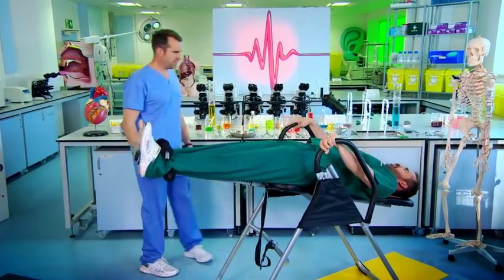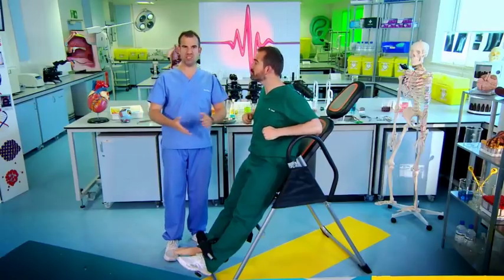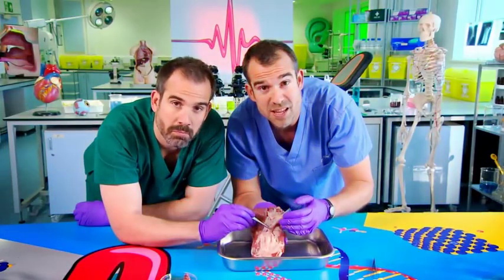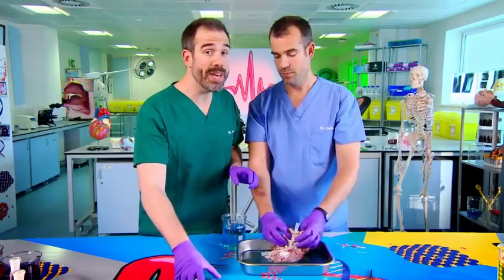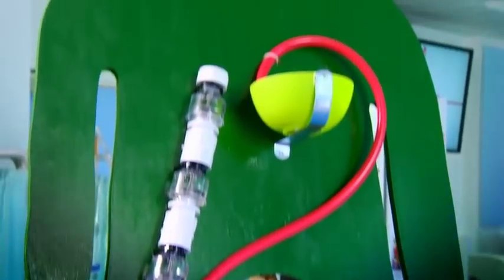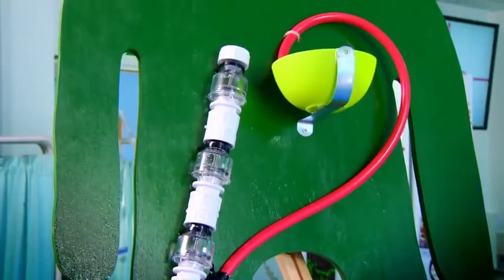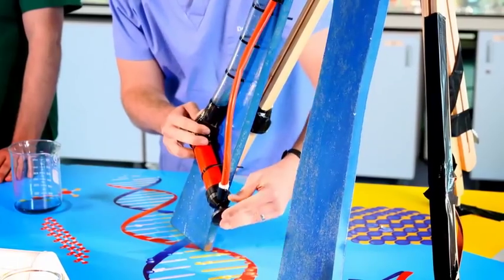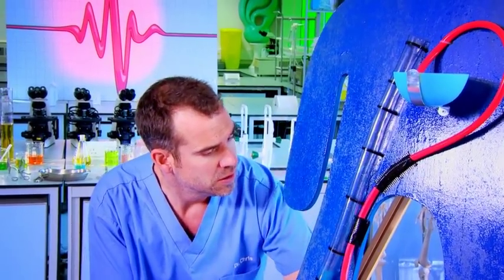How DOES blood move around our bodies??!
The Doctors find out why blood rushes to your head when you’re upside down but doesn’t rush to your feet when you’re standing up!